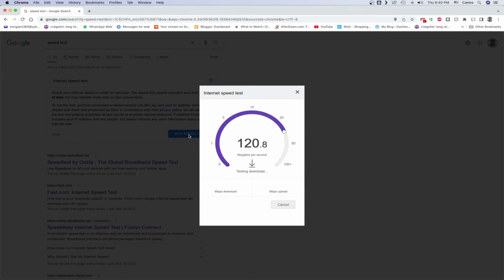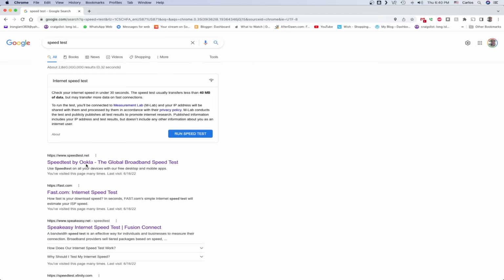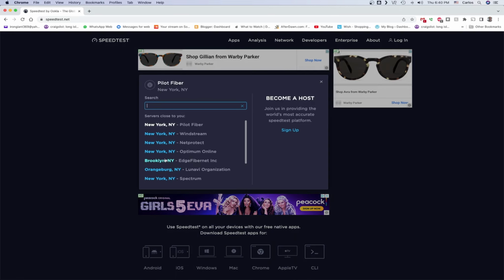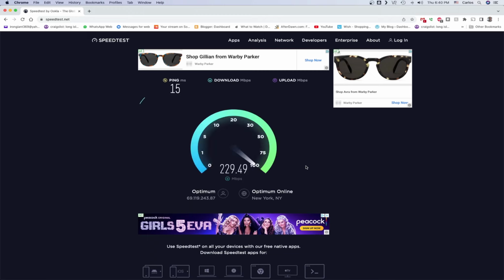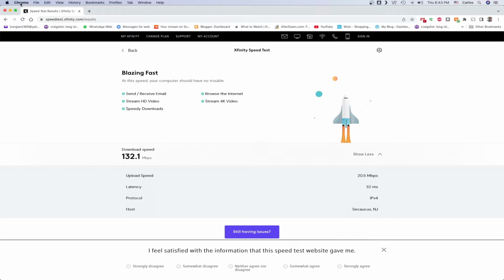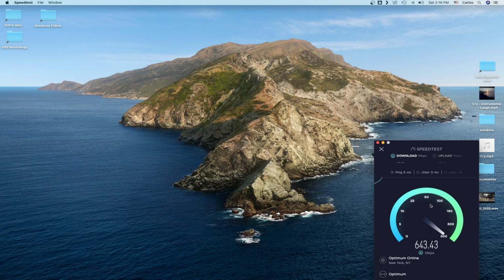Optimum Speed Test Copper Internet VS Optimum Fiber Internet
A quick speed test to show speed between copper broadband Internet VS Fiber internet.